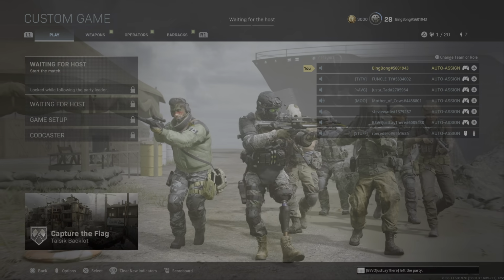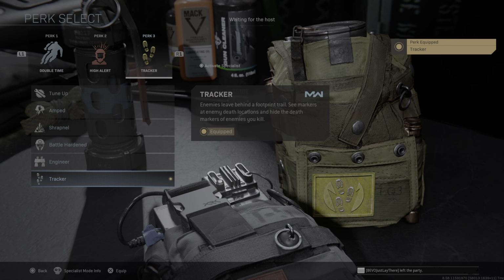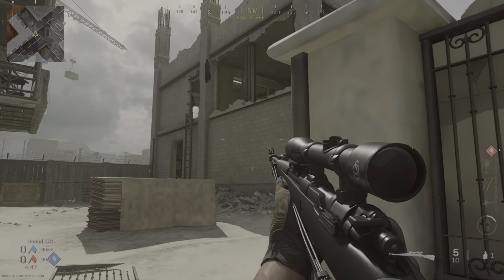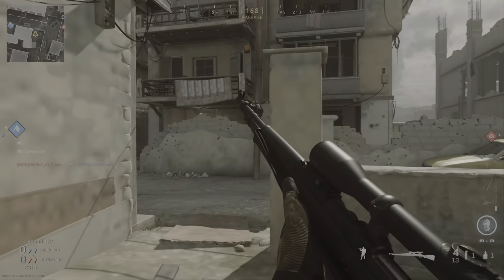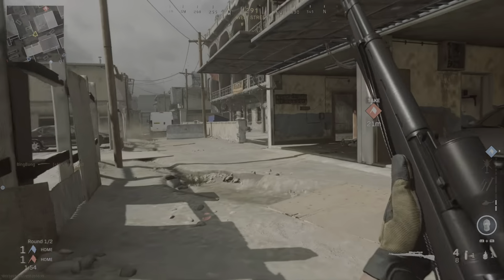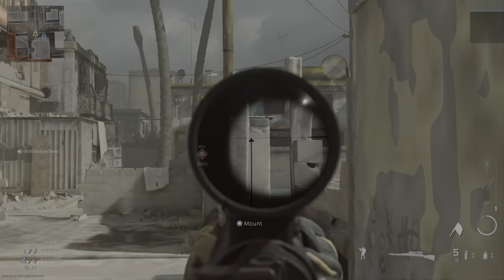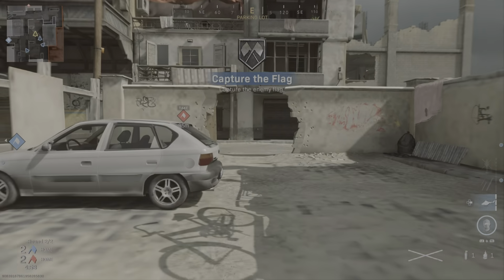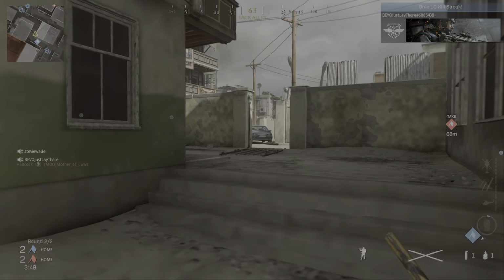Call of Duty: Modern Warfare_20220617233614